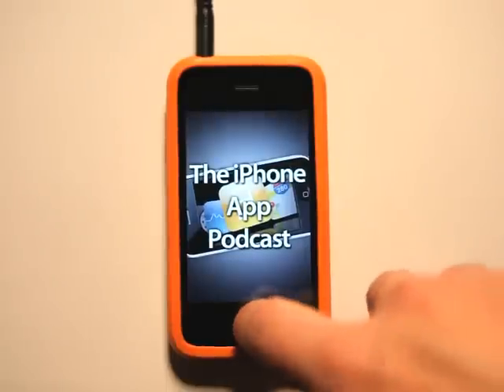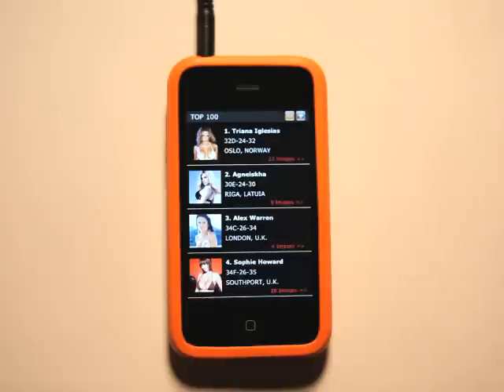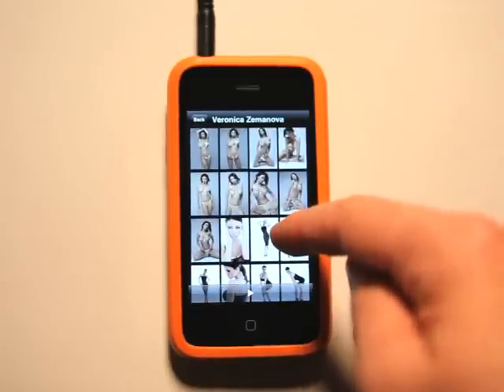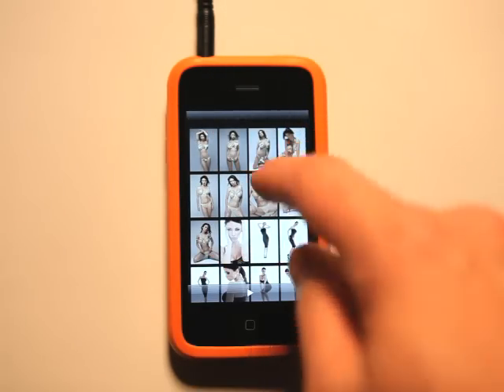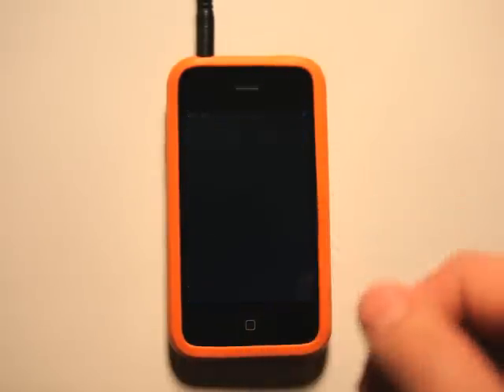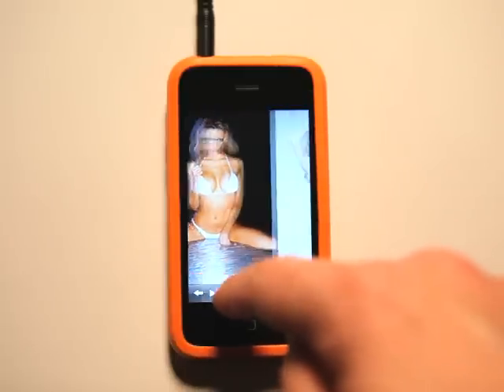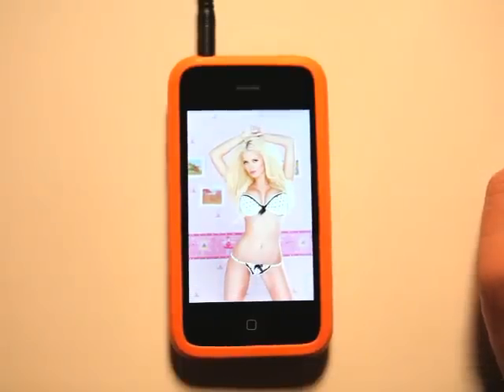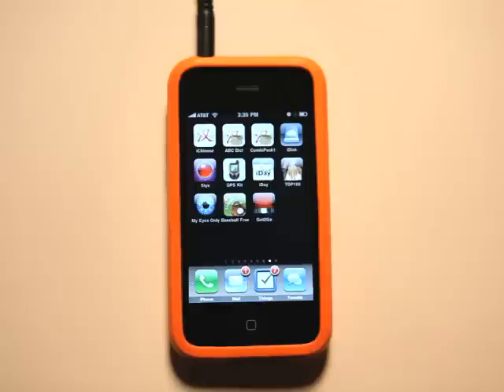top100 - lingerie, bikini & swimwear models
top100 - lingerie, bikini & swimwear models iphone app review